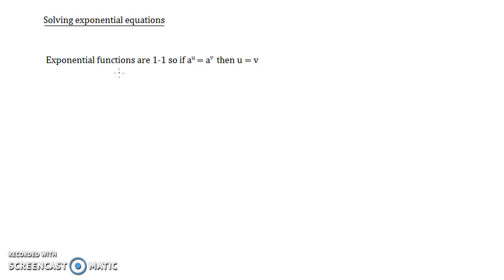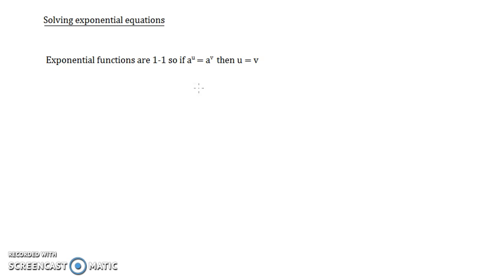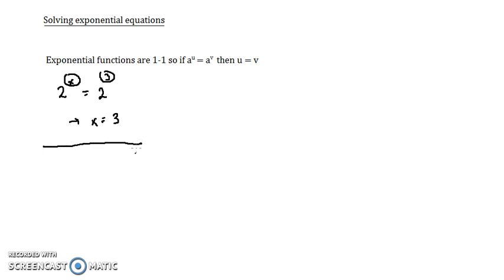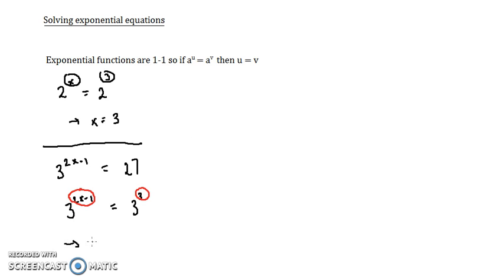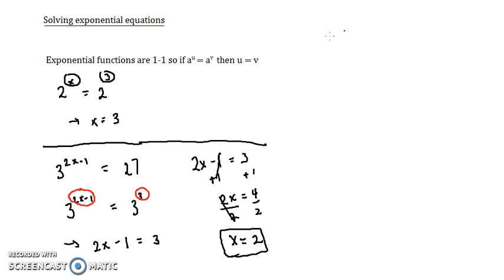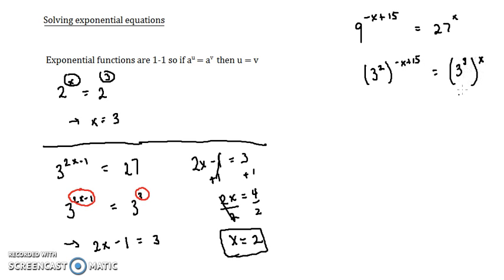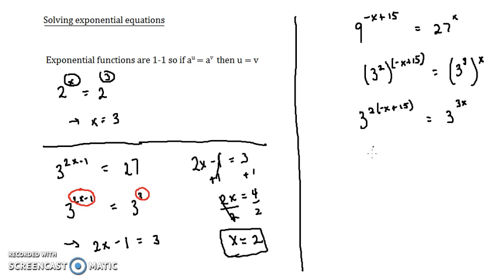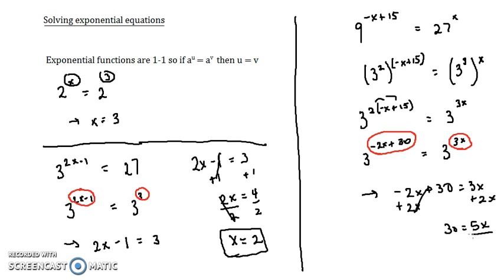Section 6 3 part 2